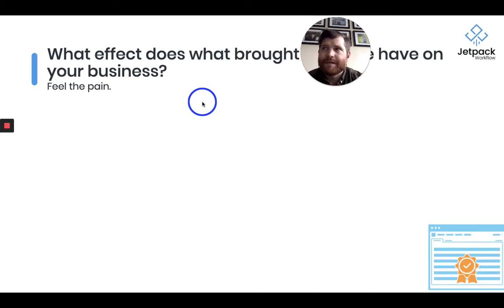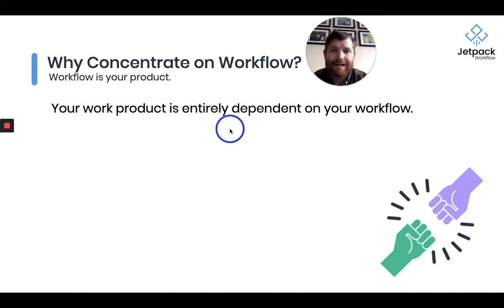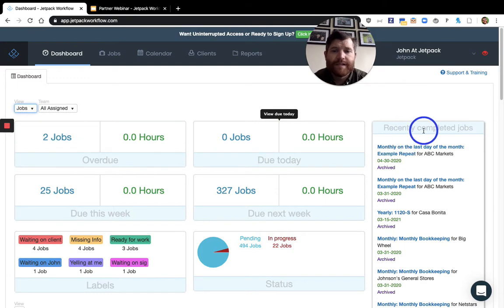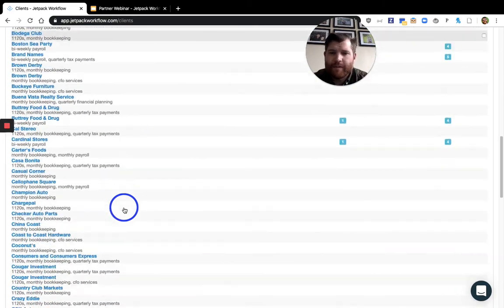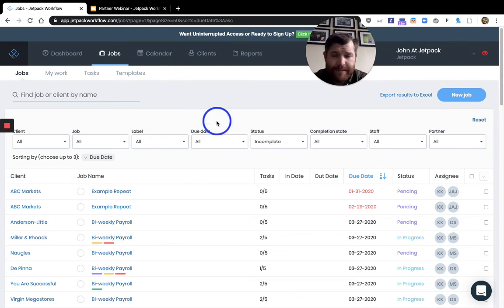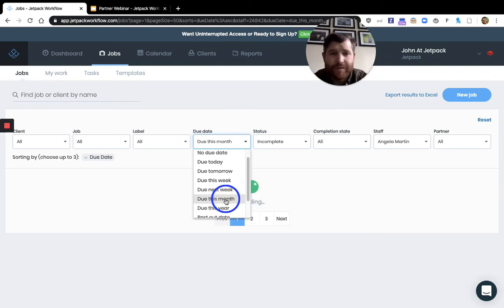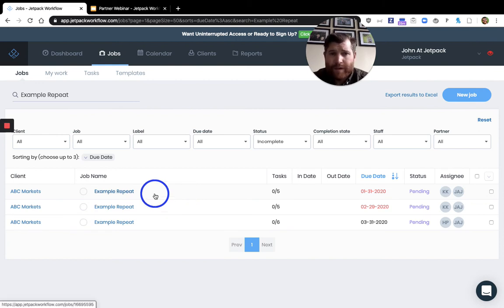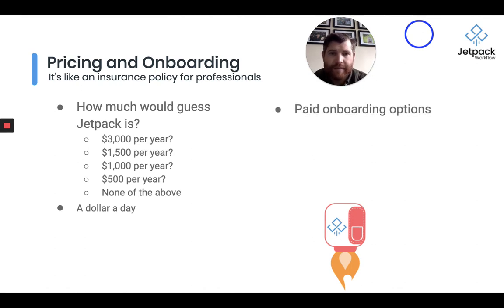Jetpack Workflow Walkthrough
Jetpack Workflow Walkthrough/ An overview of how Jetpack Workflow can be used to help streamline your accounting practice workflows.

NOTE: Our pricing has changed since the publishing of this video.